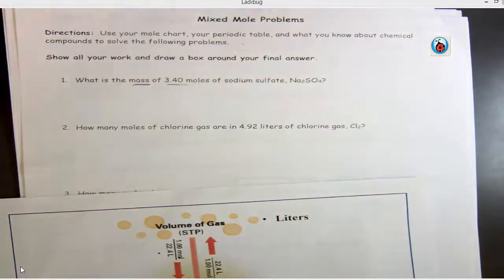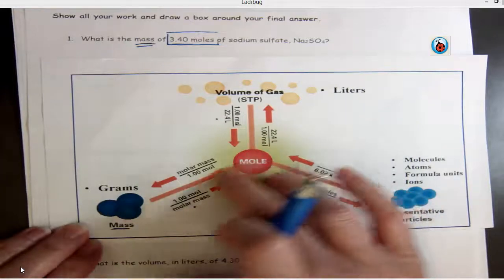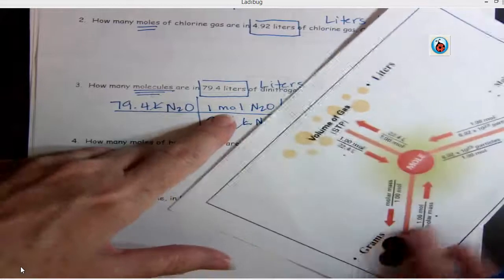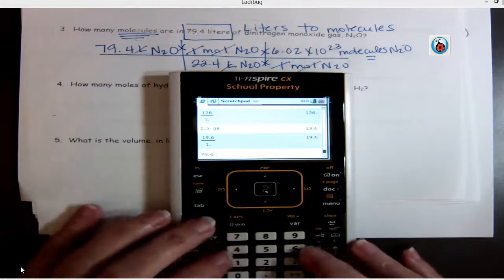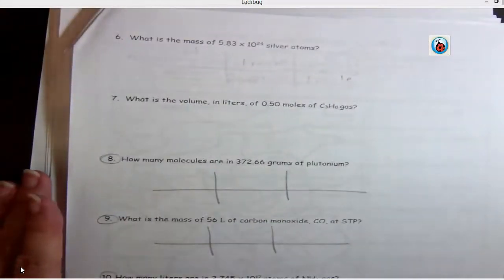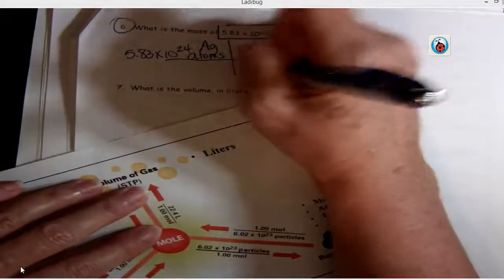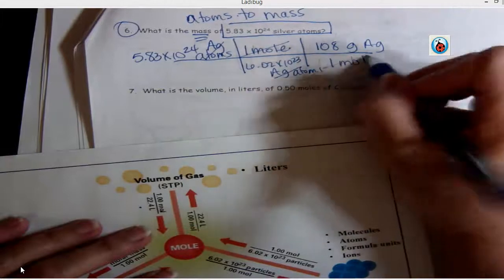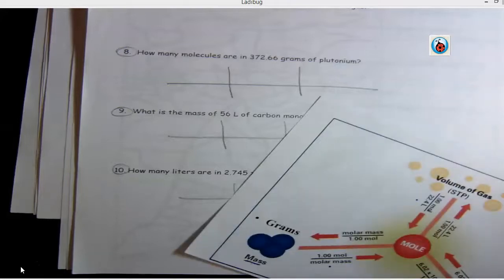Mixed Mole Problems